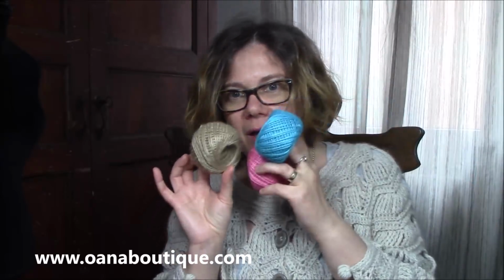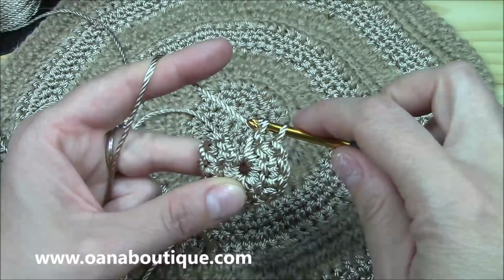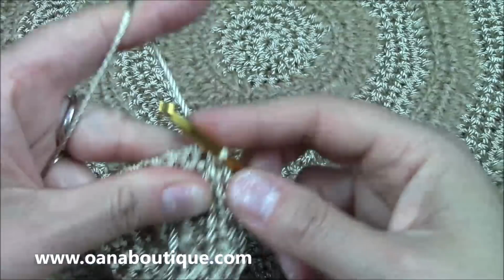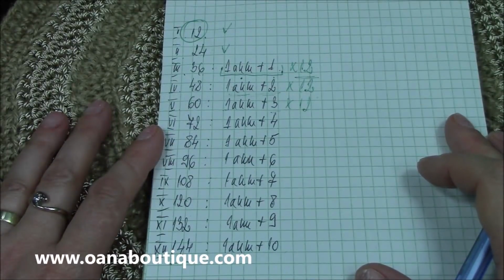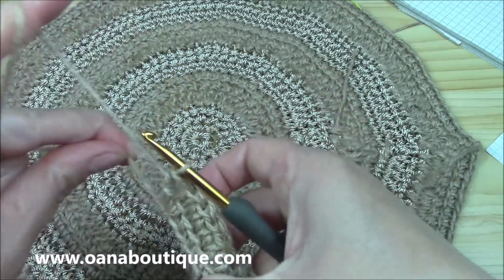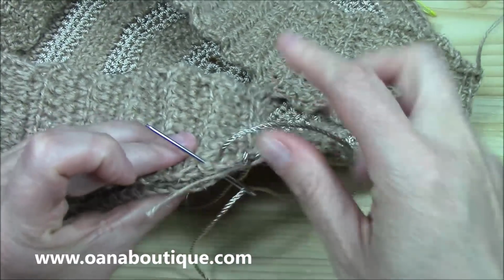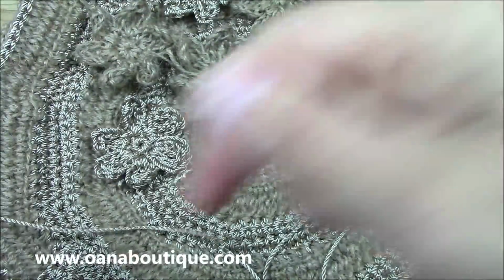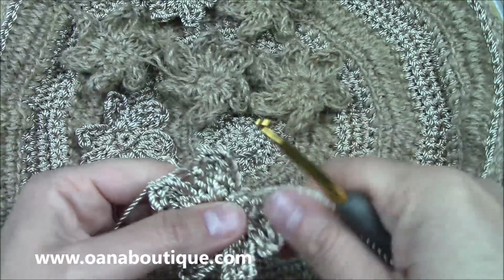Crochet Round summer bag by Oana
The yarn that I used
write me on this mail